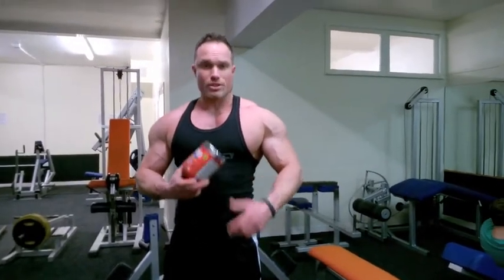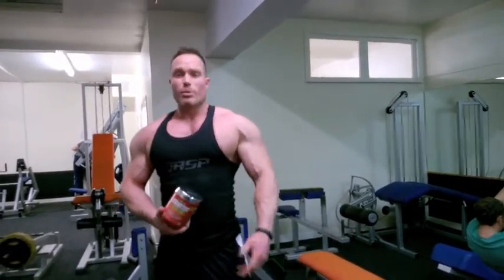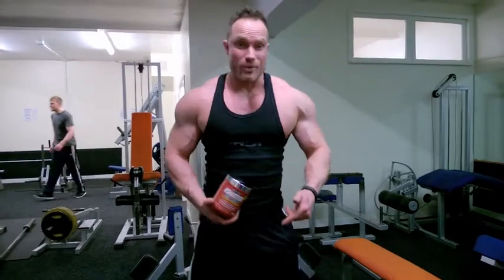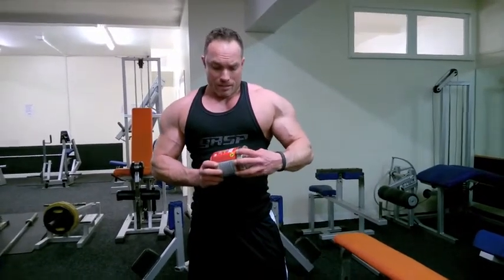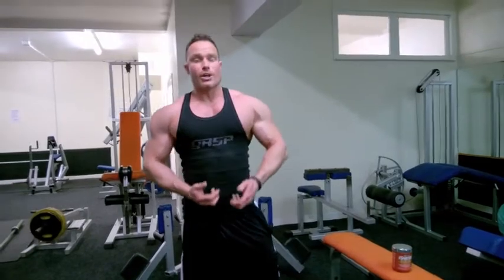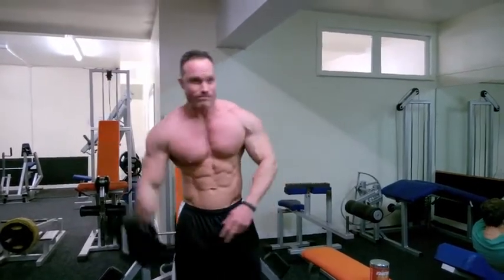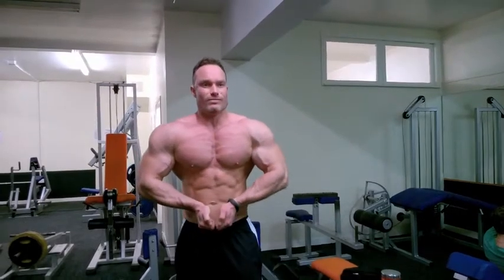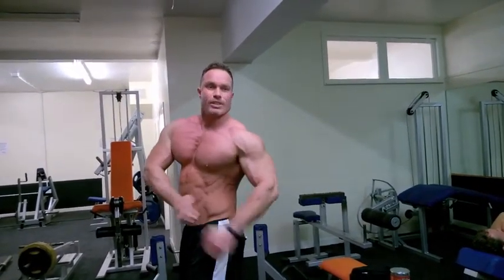SHATTER PRE-WORKOUT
Muscletech's new pre-workout Shatter trailing it for the first time and oh yeah! the results speak for themselves!